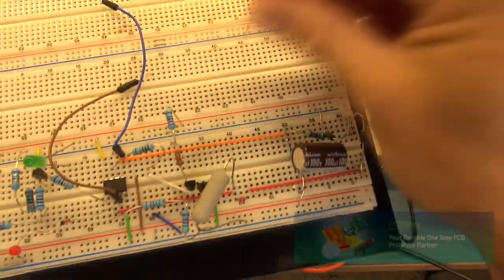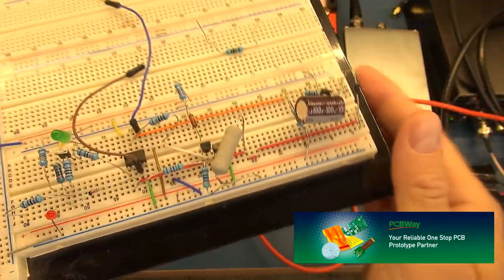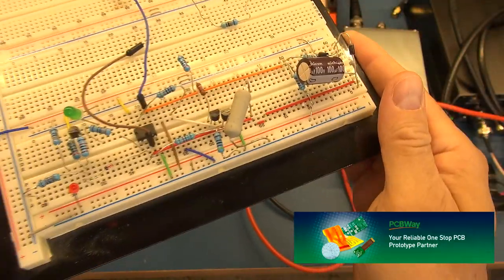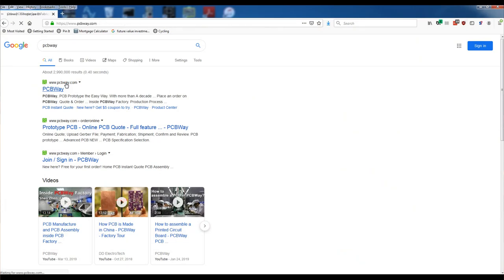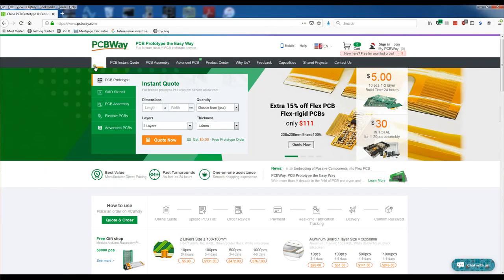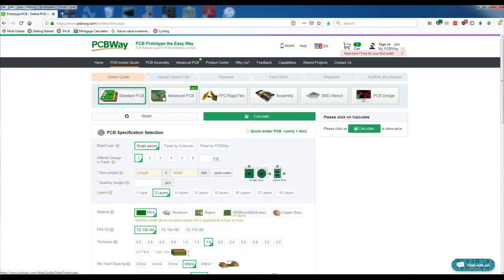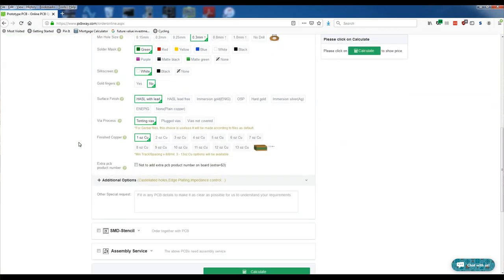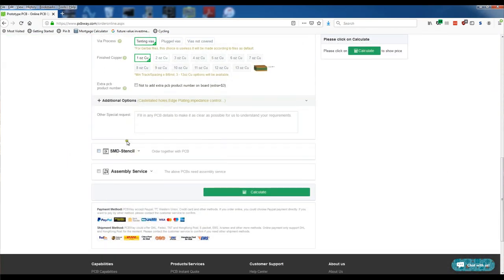Vlog #1 - Keeping Viewer's Attention...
A vlog about some of my frustrations and the challenges on our attention span...and keeping eyes on screens!